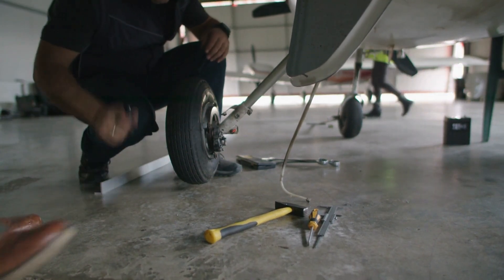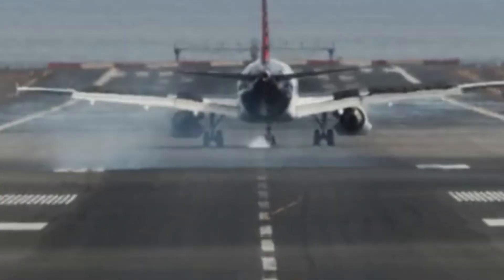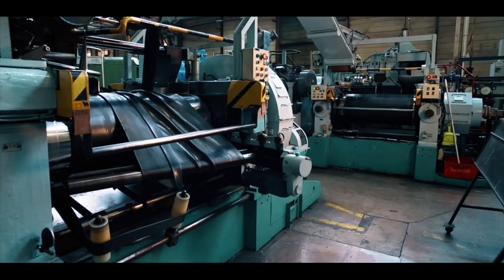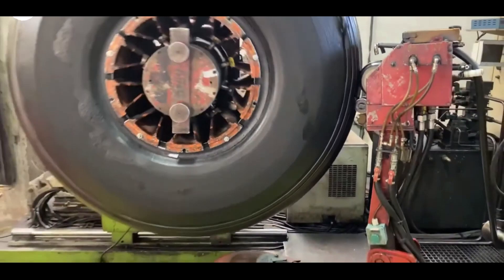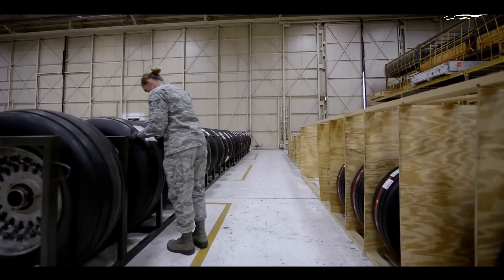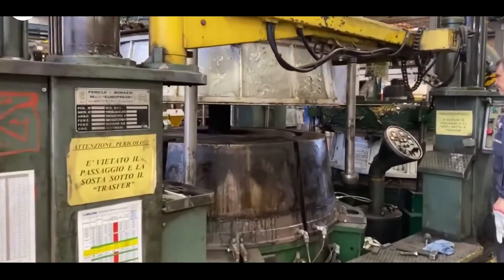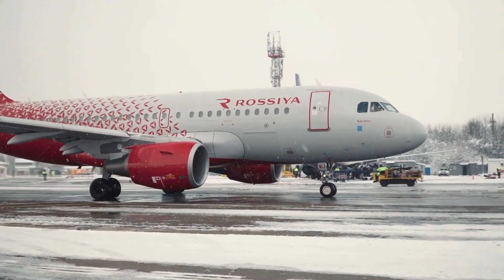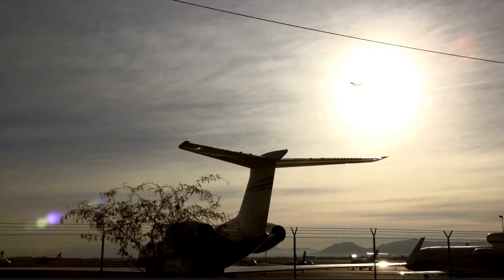How Aircraft Tires Are Made? | How Is It Created | Space Mystery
Welcome to Space Mystery!
The ultimate destination for enigmatic explorations in space, science, and technology! Dive into the unknown as our talented team crafts each video with unparalleled creativity and dedication, bringing you both entertainment and inspiration.
Your support fuels our quest to uncover the greatest Space Mystery of all!